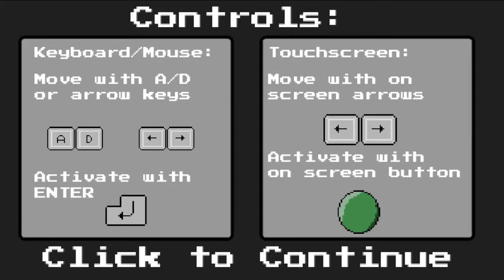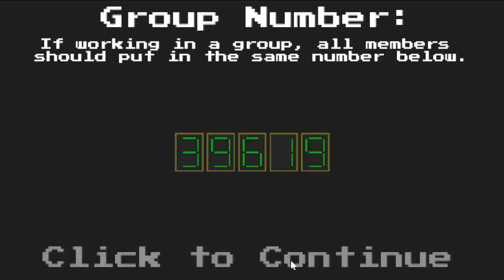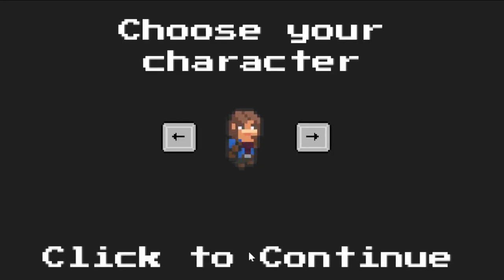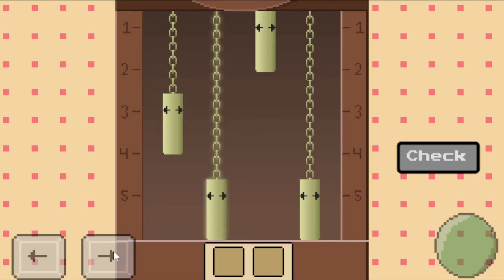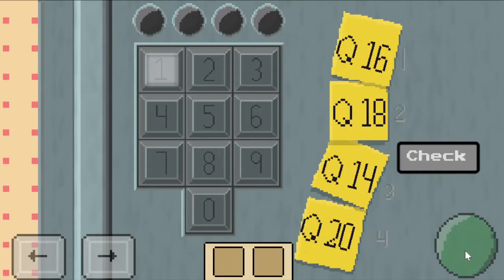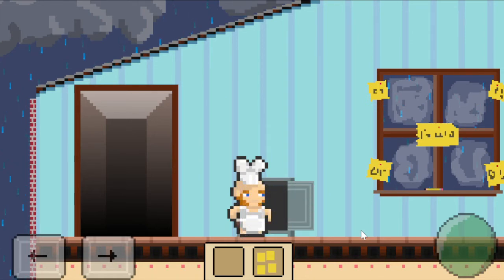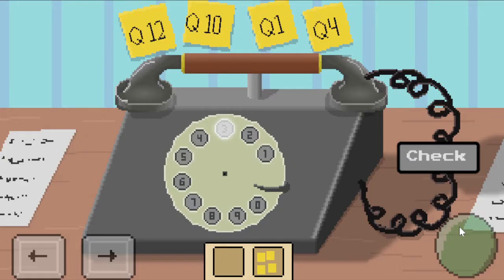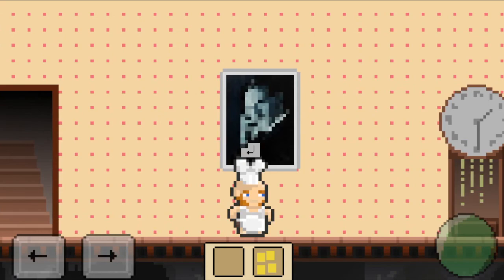Tesla Video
This is a walkthrough for the Tesla's House Escape Room.